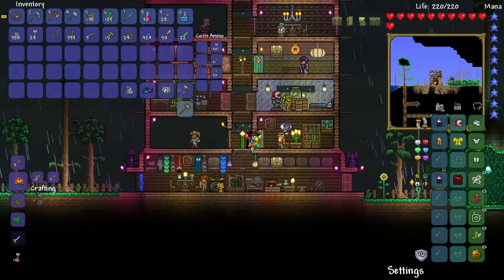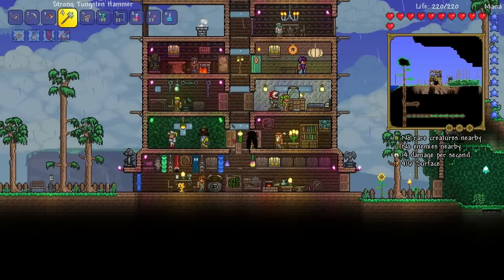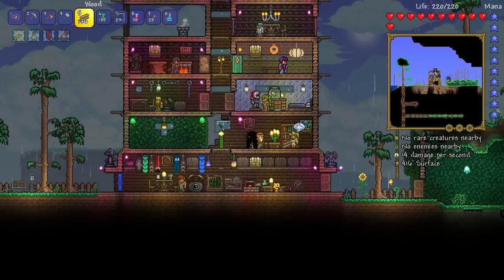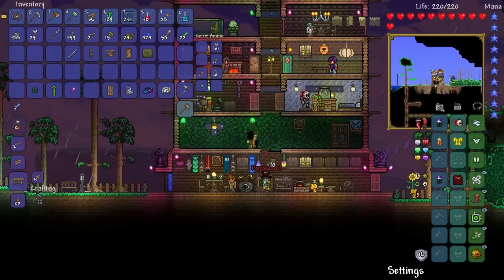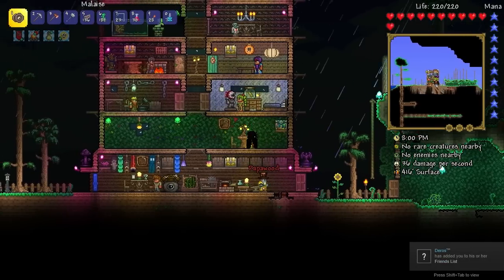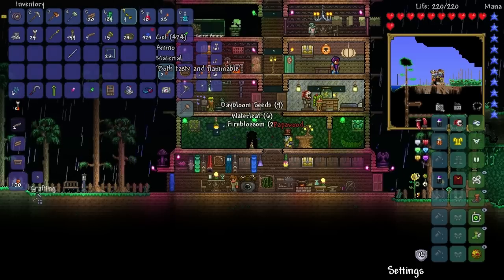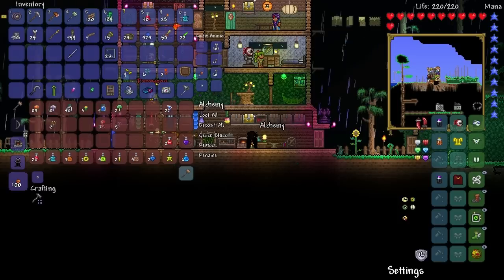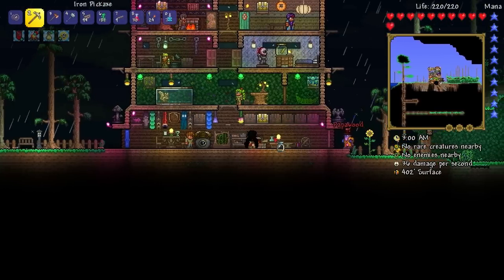SPECIAL BUILDING EPISODE! - Terraria 1.3 Multiplayer Let's Play - Episode 22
Welcome to our Terraria 1.3 Multiplayer let's play & adventures starring ChimneySwift11 & Paulsoaresjr. Likes & Comments are much appreciated!